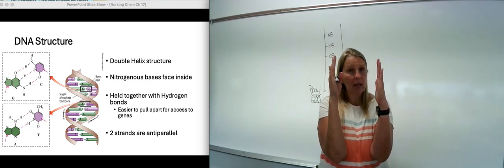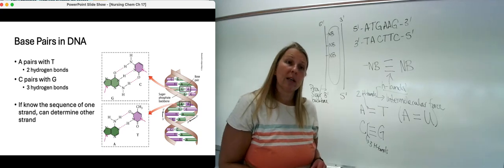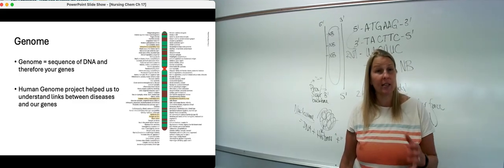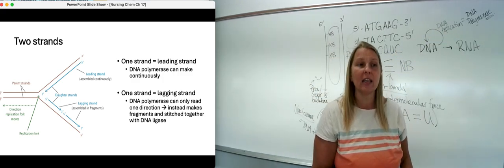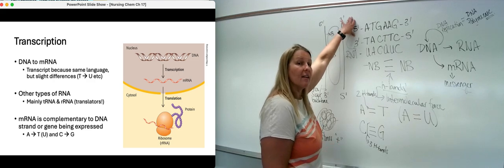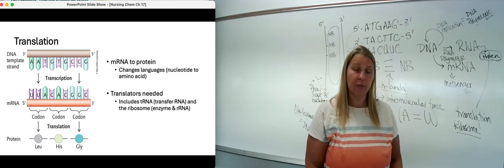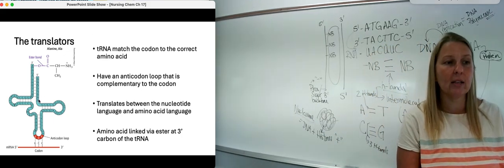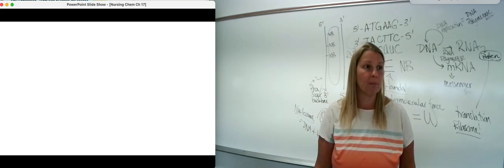Ch. 17: Nucleotides 3